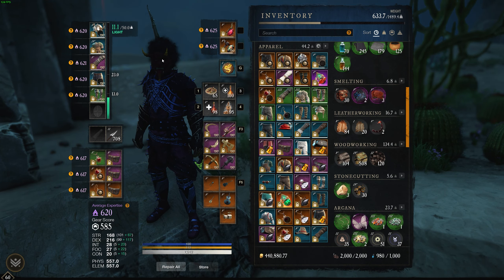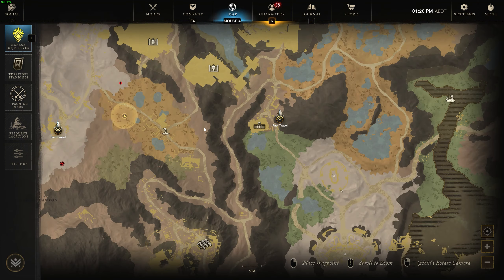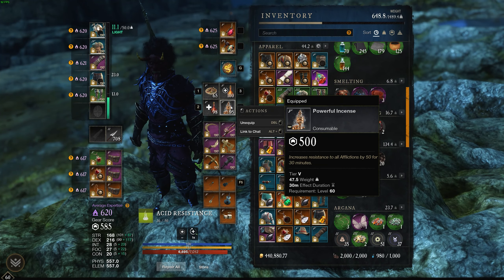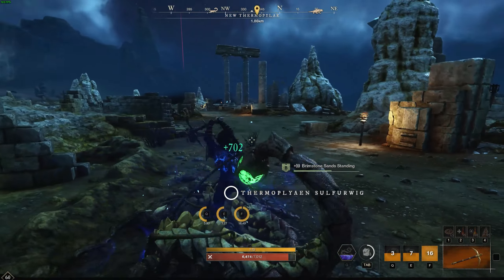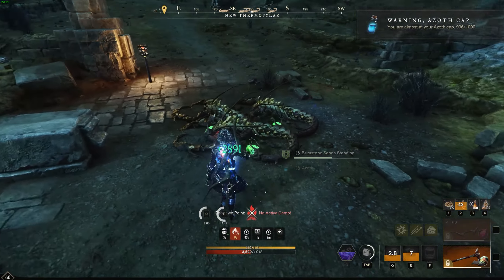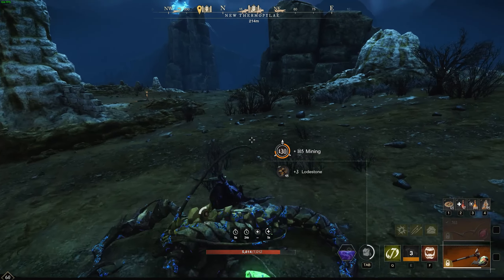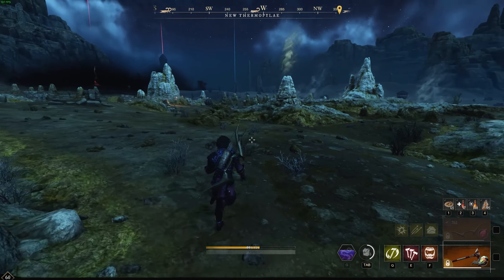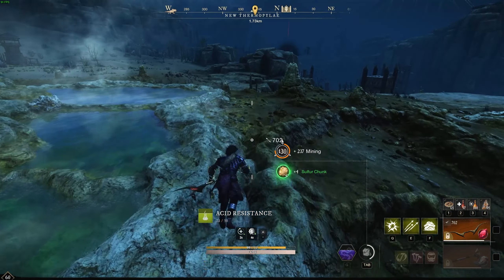Best Way To Get Sulfur In New World Fast & Easy! (100s Per Hour Guide)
Do you want to farm Sulfur chunk in New world and turn it into fast gold? I show you the best way in this guide.